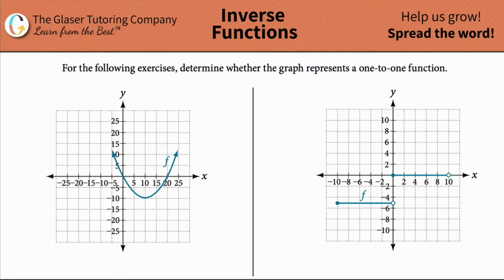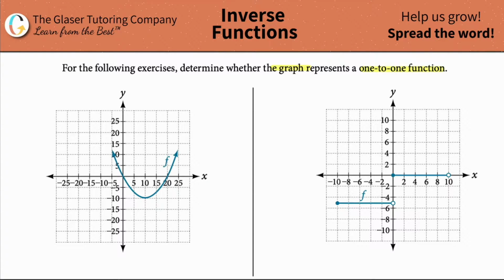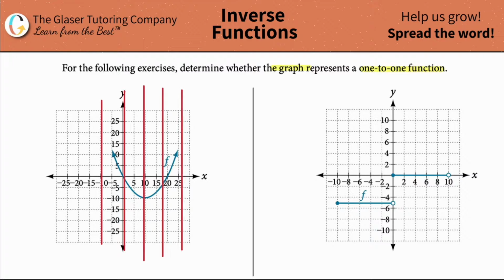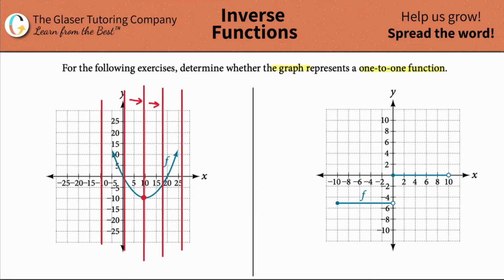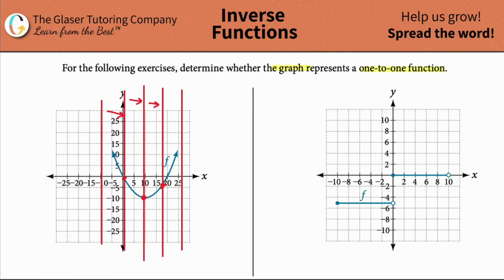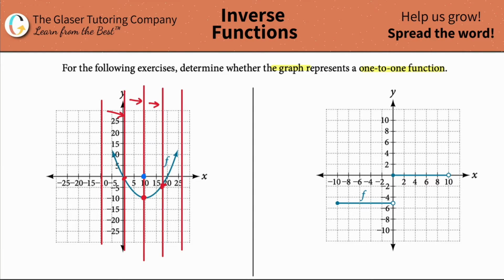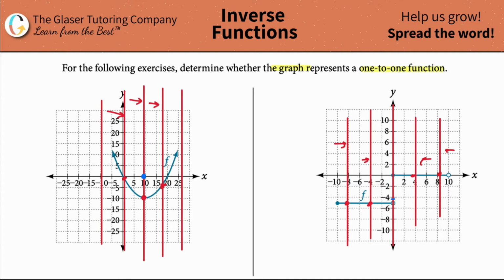How to determine whether a graph represents a one-to-one function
For the following exercises, determine whether the graph represents a one-to-one function.